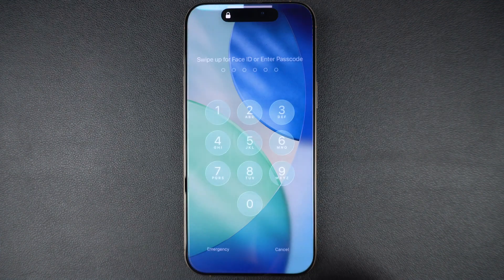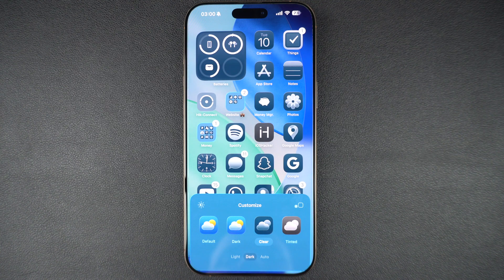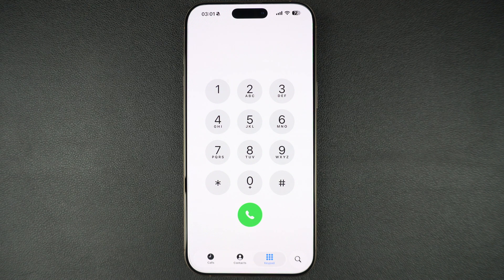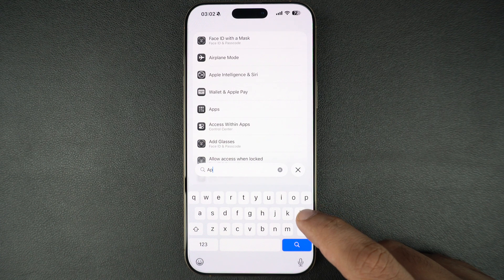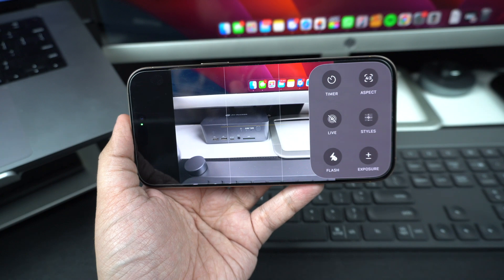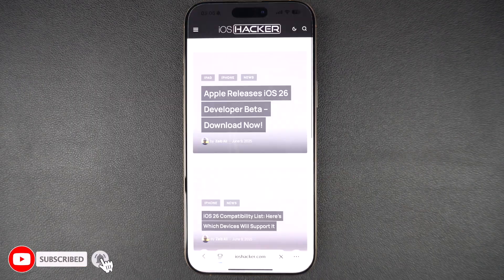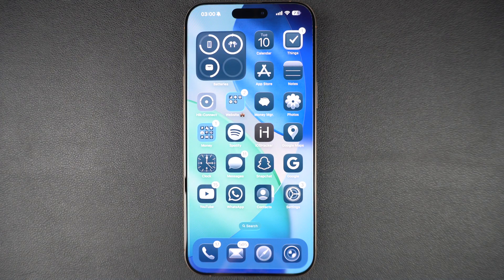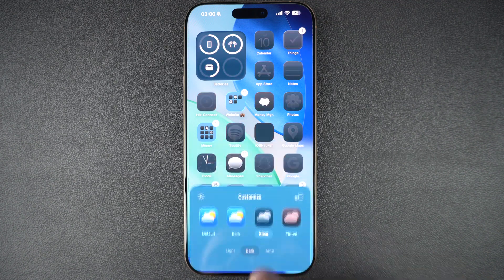iOS 26 Beta 1 Hands On - How It Runs On iPhone 16 Pro Max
In this video, we have gone hands-on with the newly released iOS 26 developer beta 1. This video showcases different features of iOS 26 as well as its performance on iPhone 16 Pro Max.